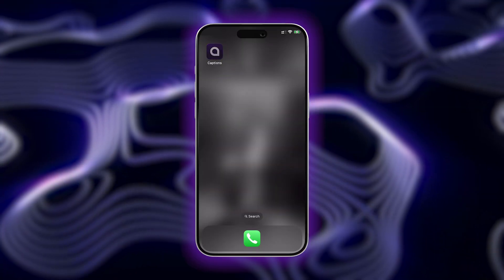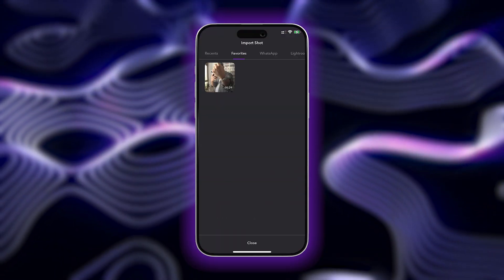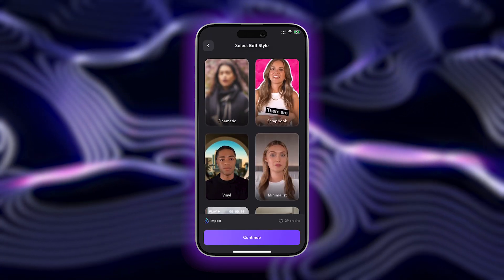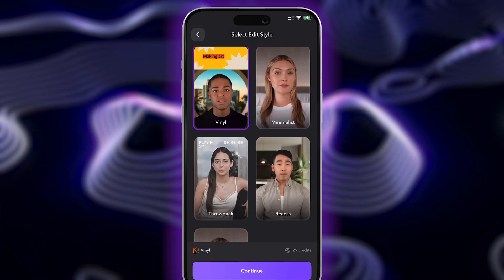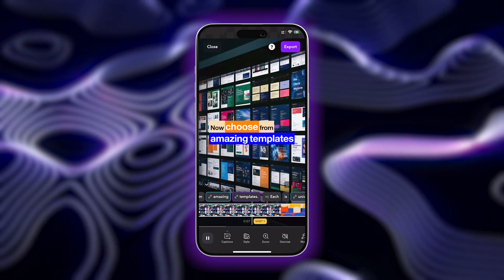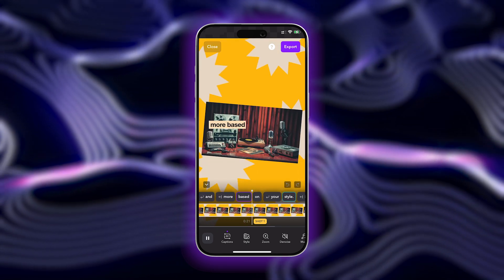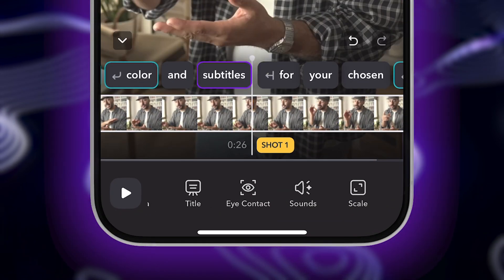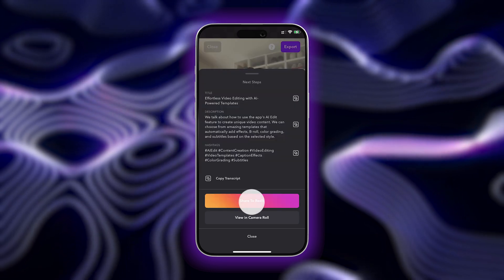How to Edit Videos with AI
In this tutorial, we walk you through how to edit videos faster with AI. Thanks to Captions, you can now save hours worth of editing time. Just sit back and watch as AI generates custom B-roll, images, backgrounds, and more to make your video engaging and unique. It’s never been easier to create high-quality content fast!

AI Edit is perfect for editing videos on mobile, for YouTube, Instagram, TikTok and more. Try it out for yourself.

About Mirage

Timecodes:

00:00 Intro
00:26 The best AI software for video creation
00:37 How to use AI Edit
01:13 Outro